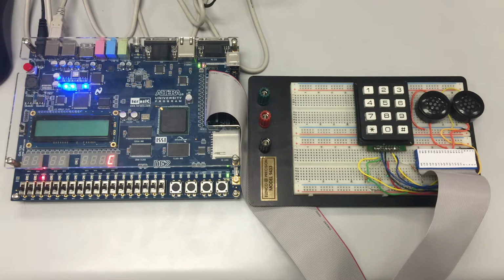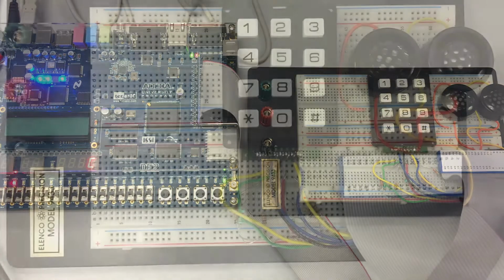Microprocessors Project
Using the Nios II DE2 board, a keypad, and a couple speakers, I managed to create a functional music player. It can output two different tones (square waves) at once. This took 15-20 hours of work, and the instructor was quite impressed.